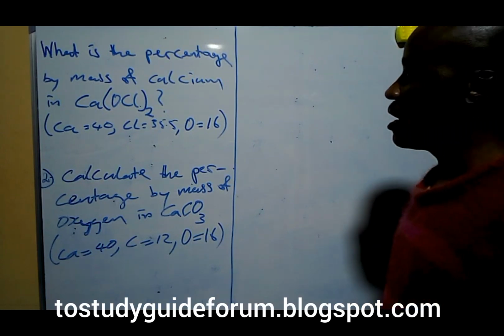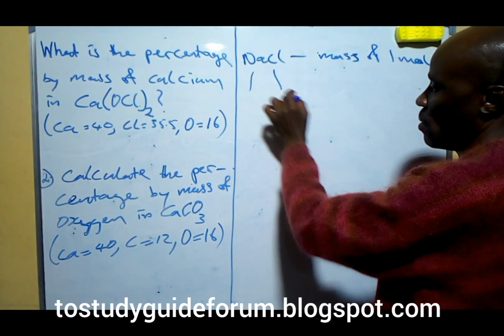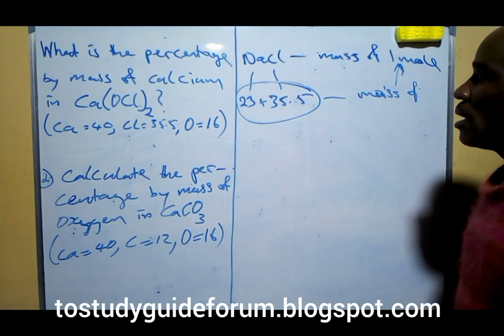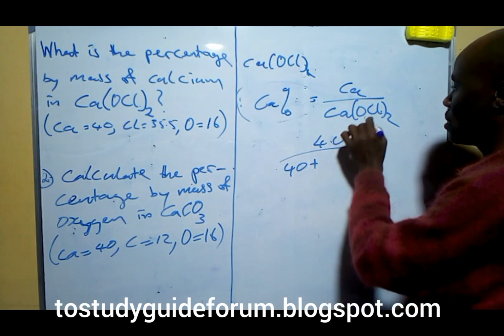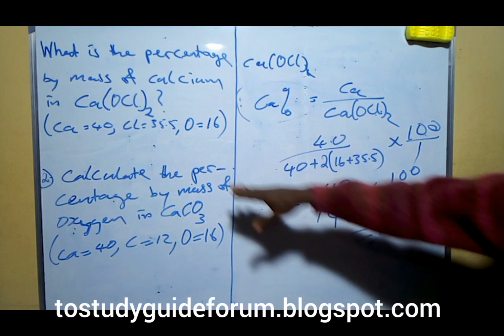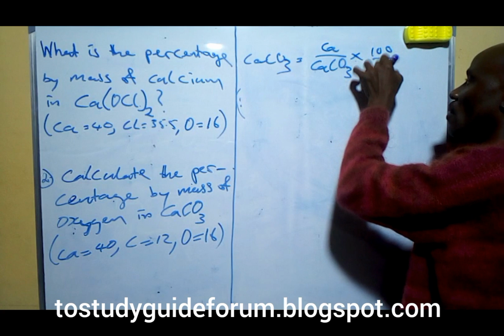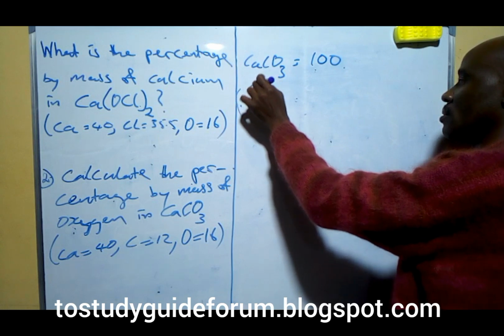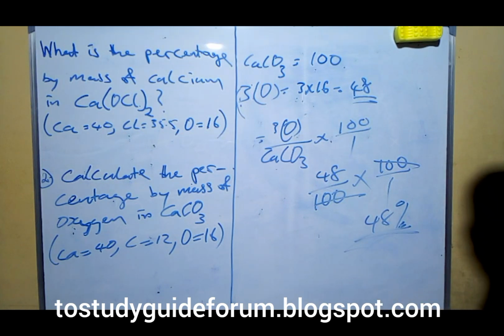How to calculate percentage by mass of substance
This video will show you how to calculate the percentage by mass of substance that